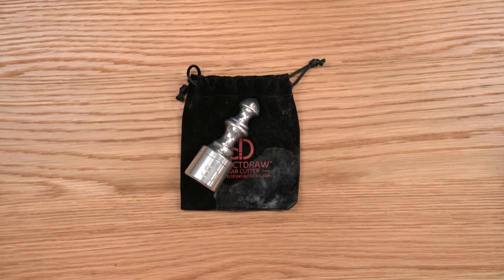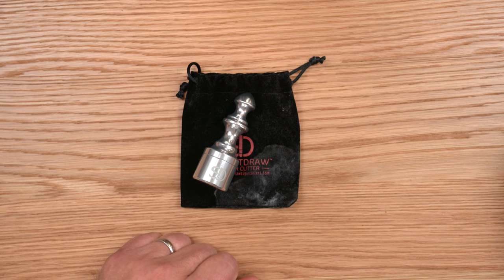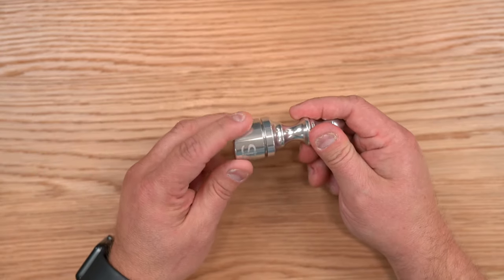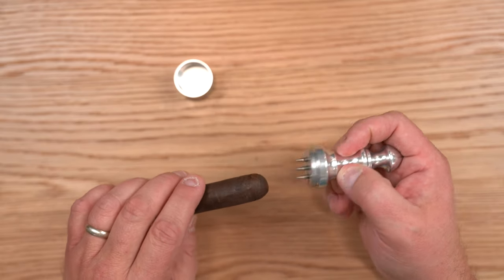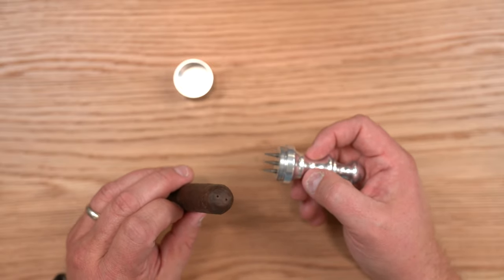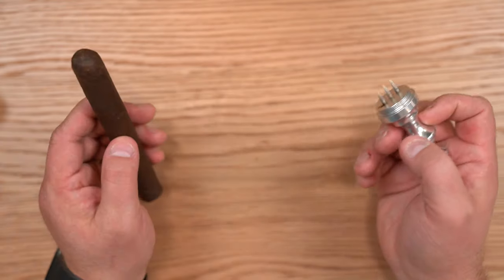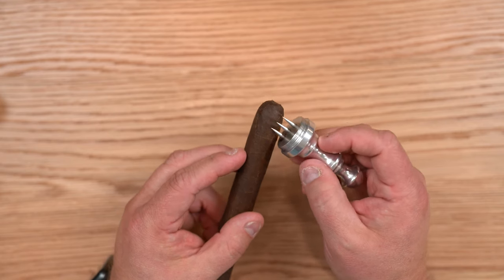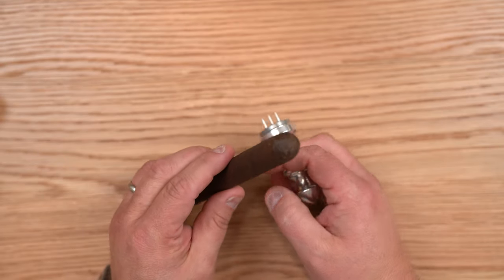Select Draw Cigar Cutter Review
In 2018, Mark Weissman and Marc Alston introduced a new way to cut a cigar with the goal being to allow you to precisely control the draw you get from a cigar.

The result is a meta bodied cutter that has three sharp spears that poke into the cap of the cigar. It's well-made, looks interesting—but does it work?